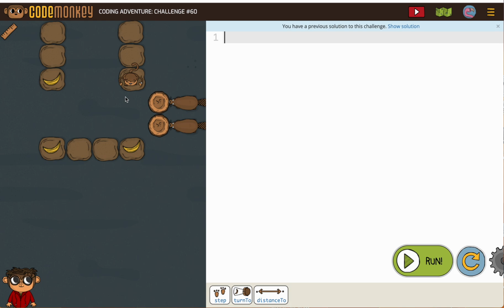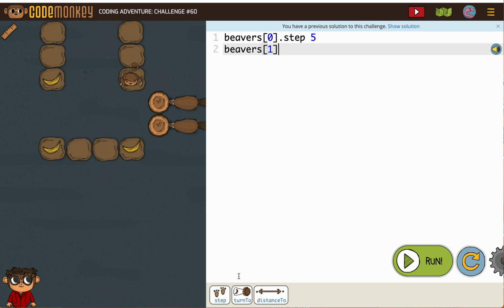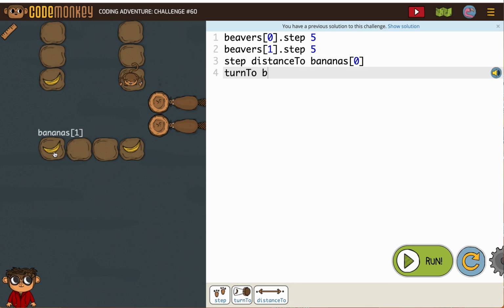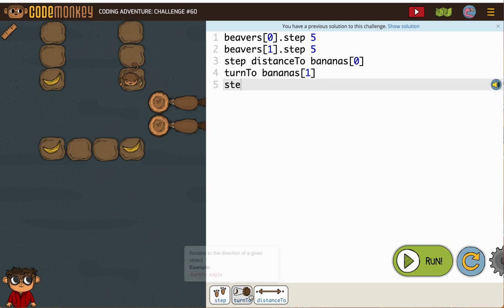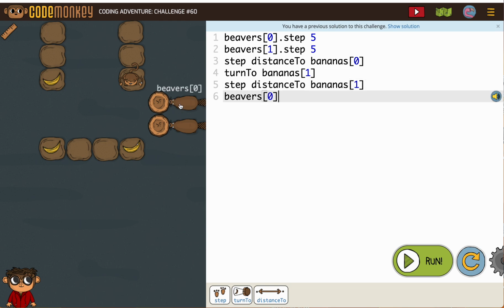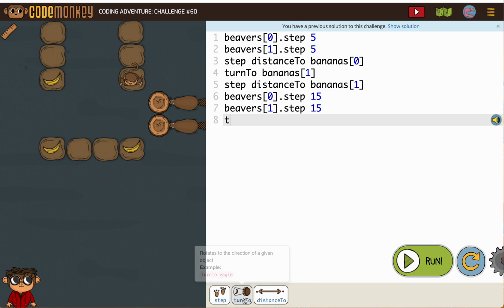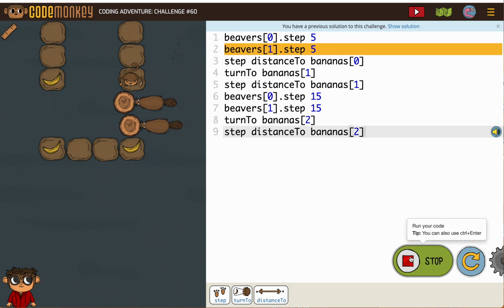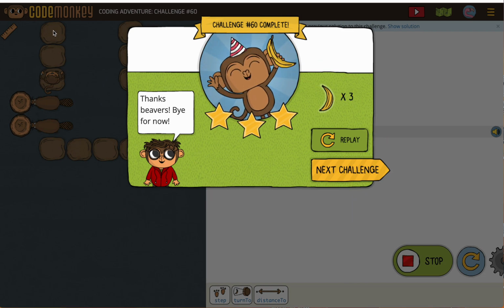Coding Adventure 60